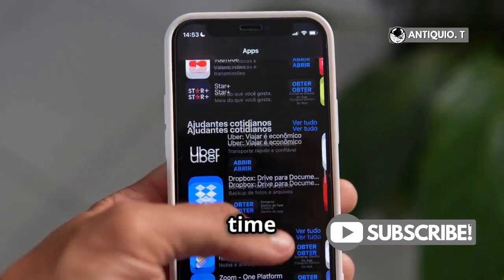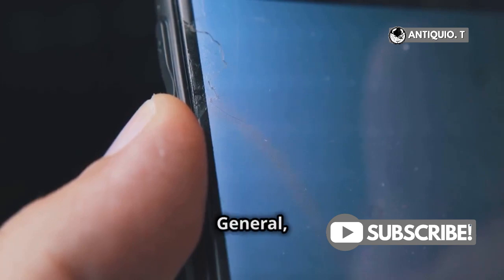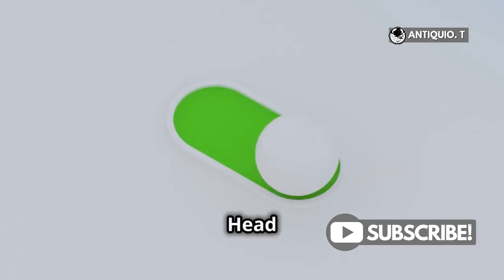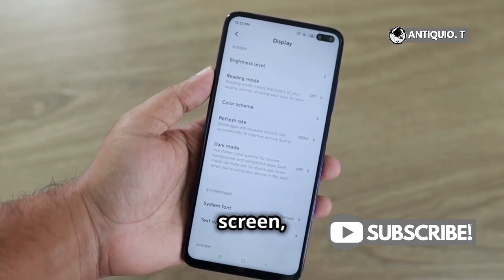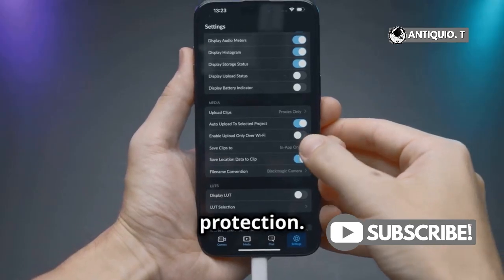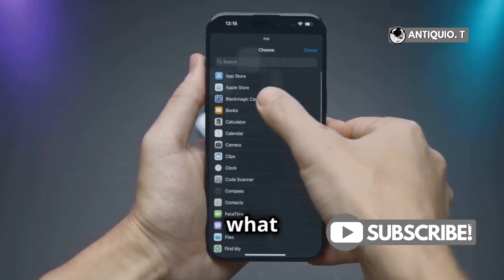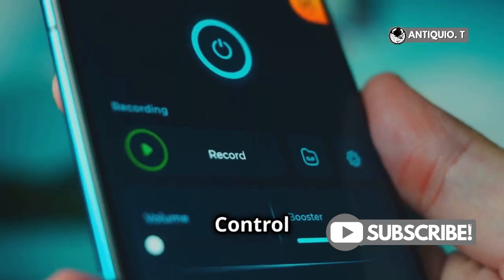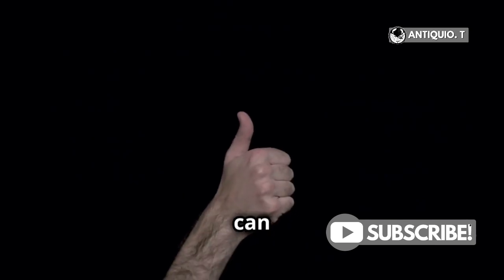Unlocking New Features in iOS 18: A Step-by-Step Guide!